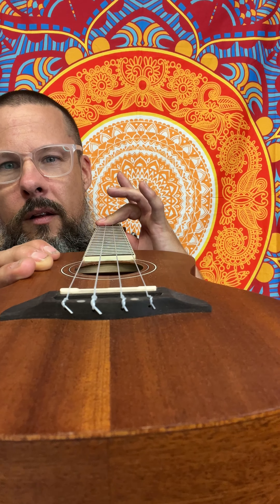Blowing In The Wind- Bob Dylan ukulele lesson